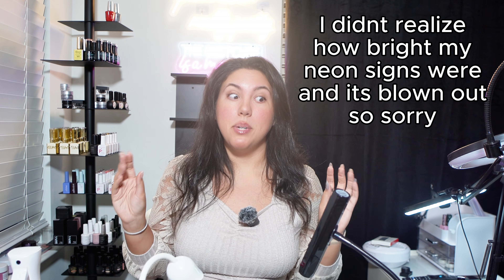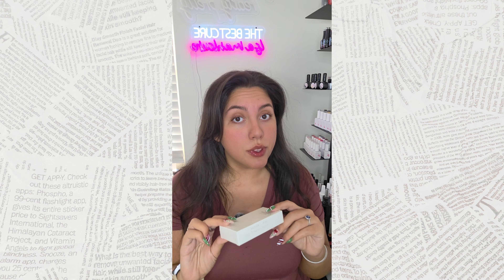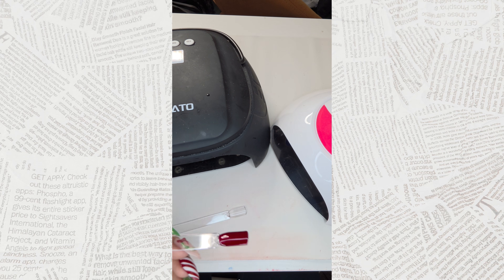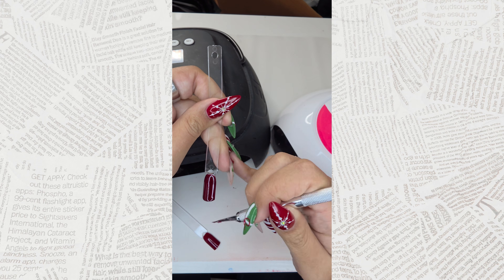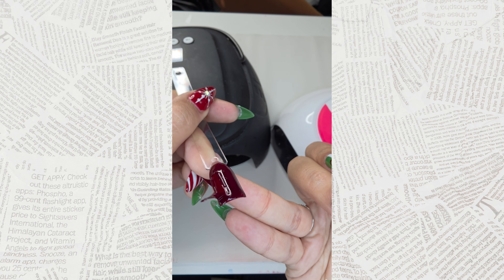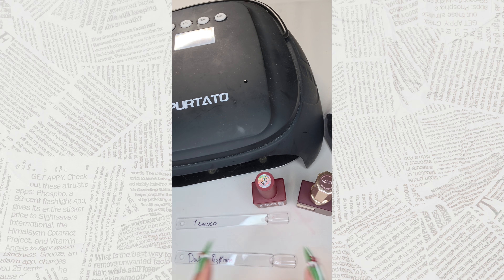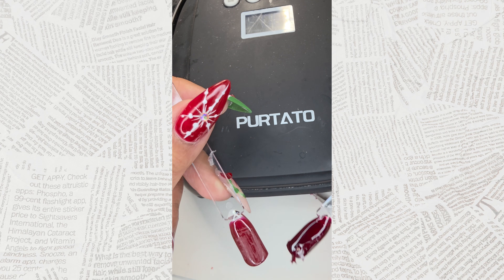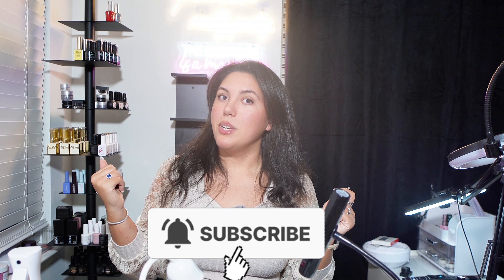Double Rythm Gel Polish... What is Going On? 🚩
Having a gel allergy can be intimidating for which products to use. I test them, so you don't have to! 😉 In this video, I'm investigating the Amazon brand "Double Rhythm" after loads of questions... and the results are CONCERNING. 🚩

I picked this up hoping for a good budget find, but I immediately found a huge discrepancy: the box says "HEMA-Free," but the SDS says 24% HEMA?! 😱 To make matters worse, my curing tests revealed some major  red flags 🚫. Watch as I cut open the swatches to show you what's really happening underneath and compare it head-to-head with Ten Coco.

✨ CHAPTERS ✨
00:00 - Intro: New Year Update & Why I Made This Video
00:46 - The Ingredient Discrepancy: Box vs. SDS (24% HEMA?!) 🚩
01:43 - Swatching & First Impressions
03:00 - The Curing Test: Why Thick Coats are Dangerous ⚠️
03:52 - THE FAIL: Peeling & Uncured Gel Revealed 😱
05:39 - Comparison Test: Double Rhythm vs. Ten Coco
07:59 - The Results: Which Brand Actually Cures?
09:07 - Final Verdict

Products I Use:

All products purchased with my own money unless otherwise indicated. I am not a chemist or a doctor. This video is based on my personal allergic reactions, my experience in the medical system and independent research. If you have known nail product allergy, please patch test all new products carefully and consult a professional.